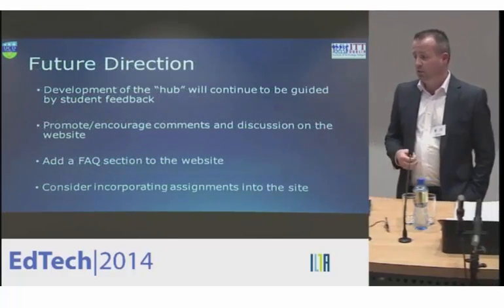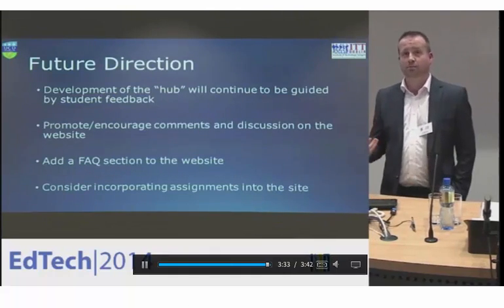EdTech 2014 ePoster Presentation Recording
My ePoster presentation at EdTech 2014 in Dublin on the use of a WordPress Blog to support part-time student learning.